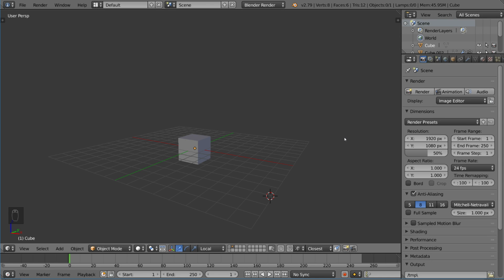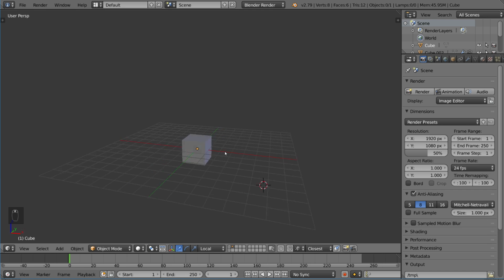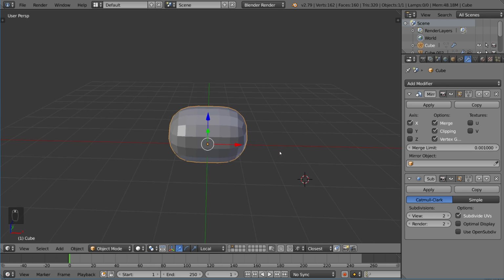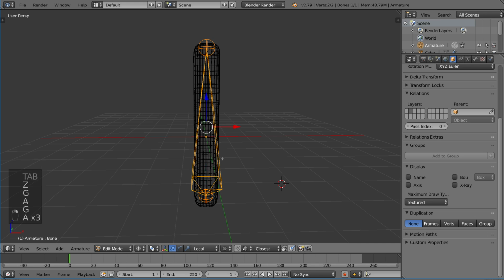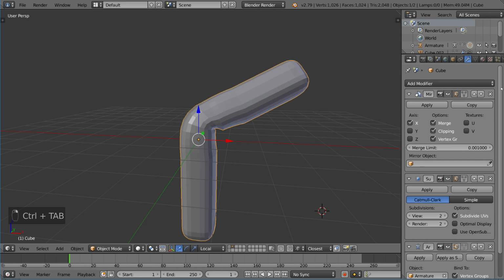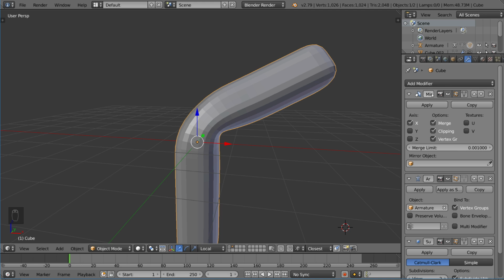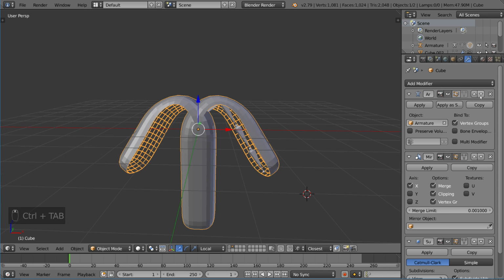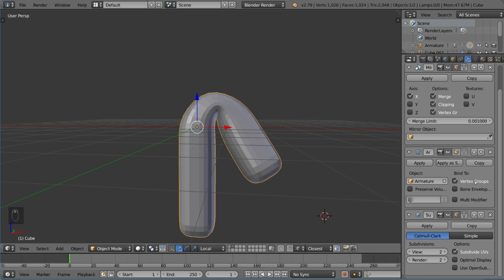Rigging: Modifier Stack - Blender Fundamentals